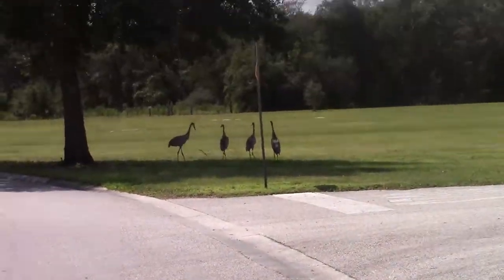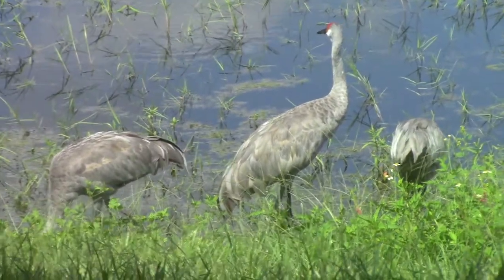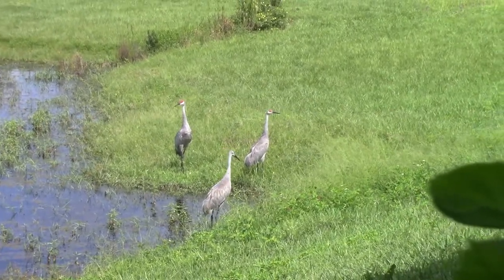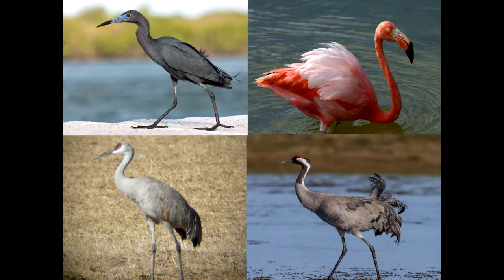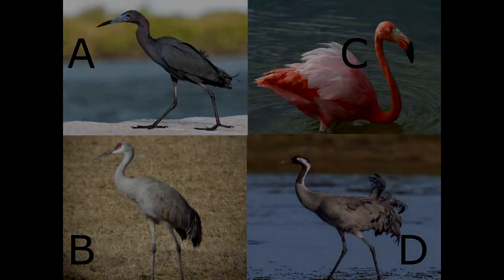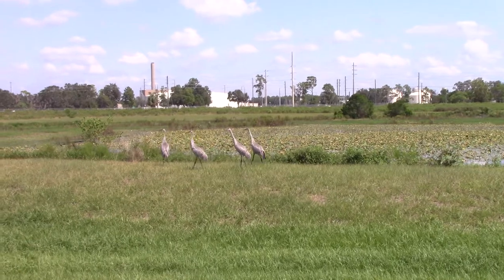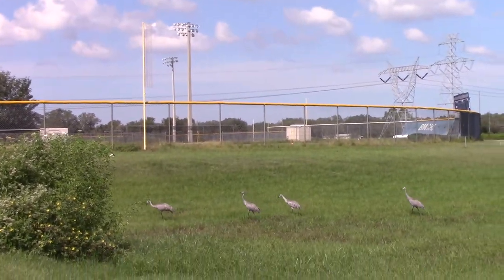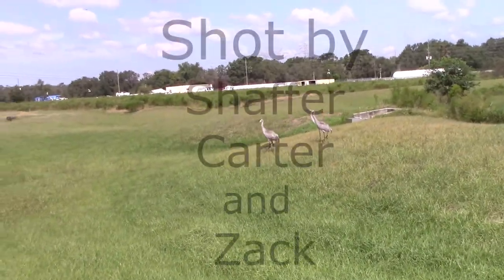Cranes with the Canes (Documentary)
proj #5